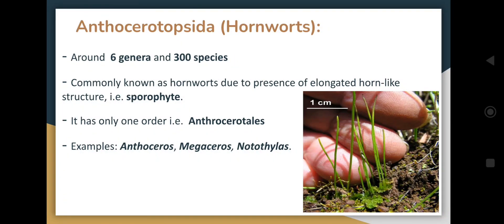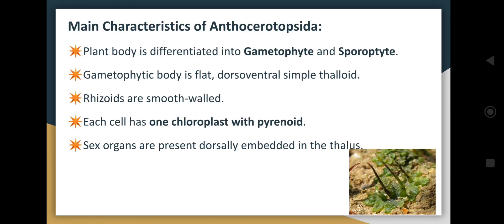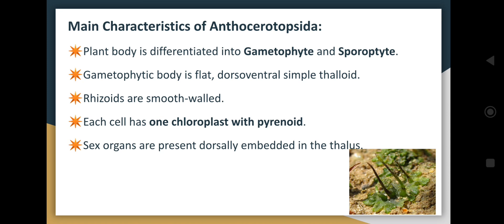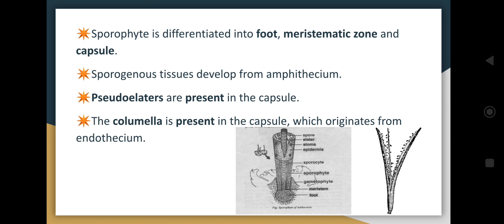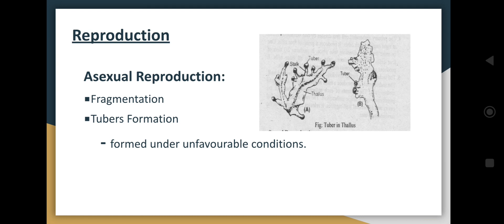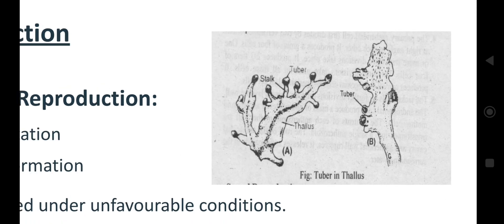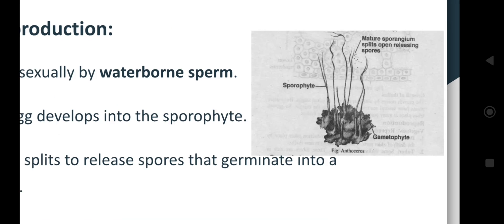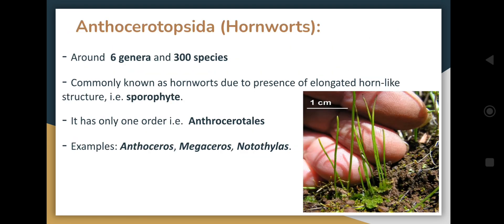Anthocerotopsida | Classification of Bryophytes | Hornwort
Due to its sporophyte, an elongated horn-like structure, members belonging to class Anthocerotopsida are known by its popular name 'Hornwort'.